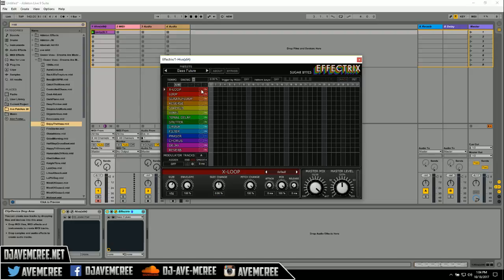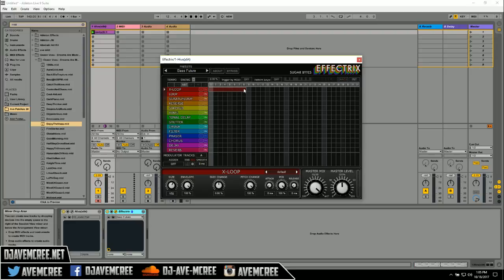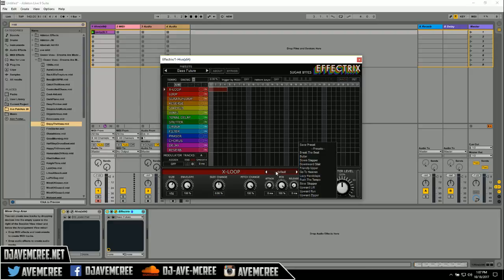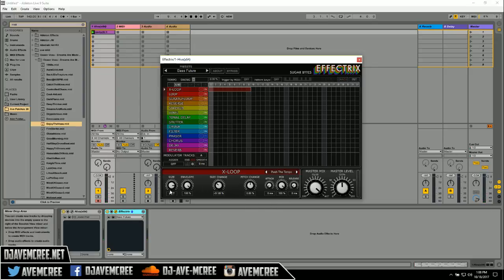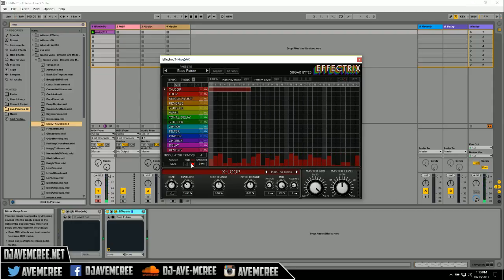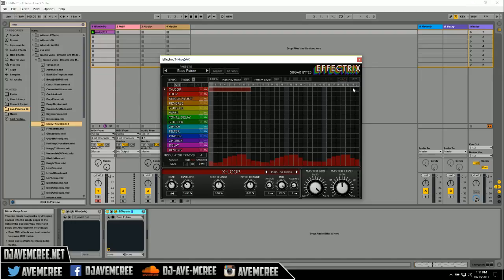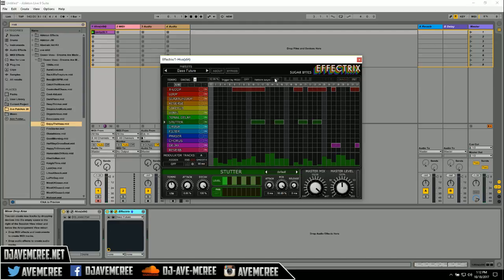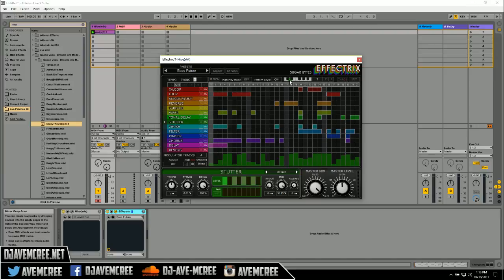Sugar Bytes Effectrix Quick Guide | How To Use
This video will teach you how to use all the features in Sugar Bytes Effectrix. I also show you how it functions from each and every parameter knob and add modulation. This plugin works on both Windows and Mac 32bit/64bit OS. We also have a 100 presets for sale on our website. Please Support us so we can continue to make videos.